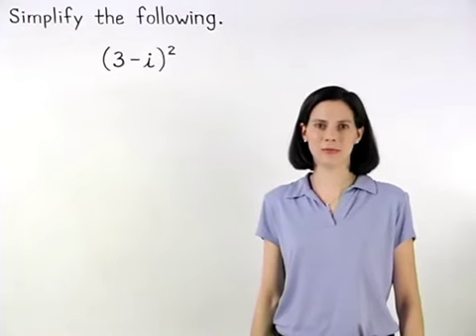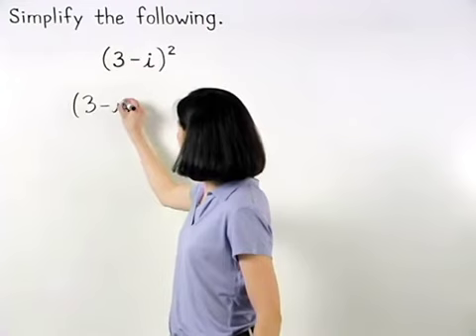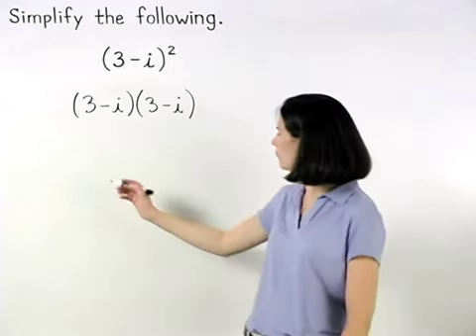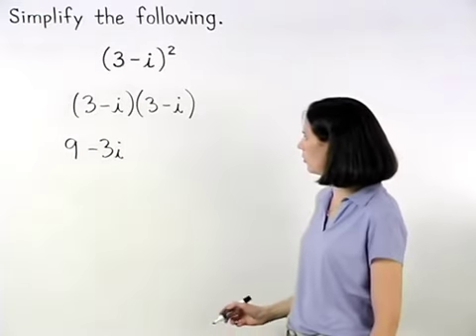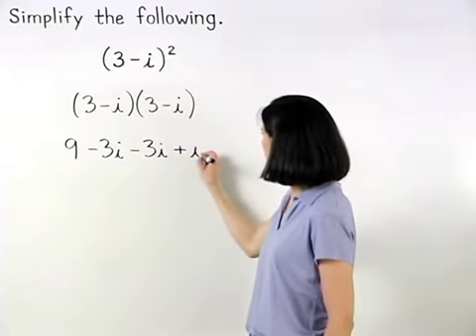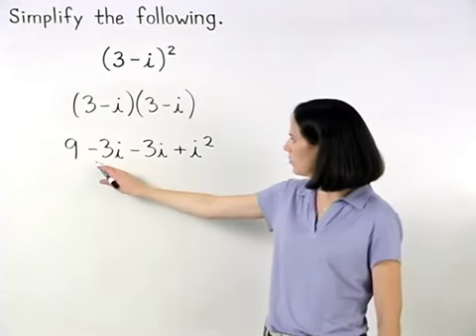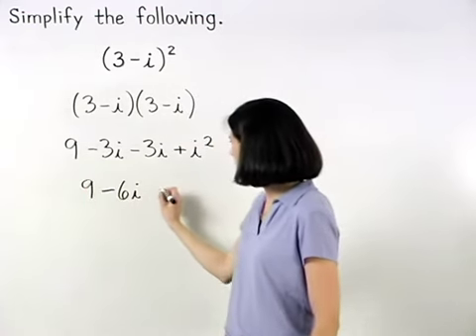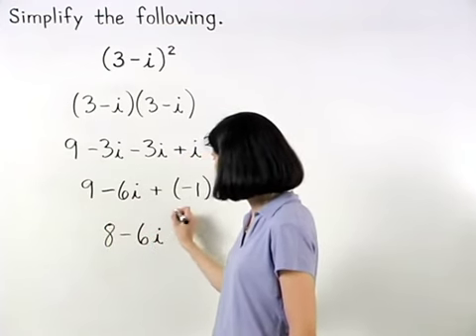Complex Numbers | MathHelp.com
This lesson covers complex numbers. Students learn that a complex number is the sum or difference of a real number and an imaginary number and can be written in a + bi form. For example, 1 + 2i and -- 5 - i root 7 are complex numbers. Students then learn to add, subtract, multiply, and divide complex numbers that do not contain radicals, such as (5 + 3i) / (6 - 2i). To divide (5 + 3i) / (6 - 2i), the first step is to multiply both the numerator and denominator of the fraction by the conjugate of the denominator, which is (6 + 2i), then FOIL in both the numerator and denominator, and combine like terms.